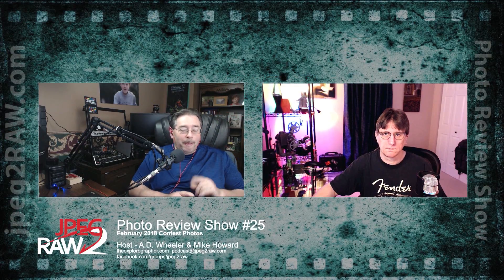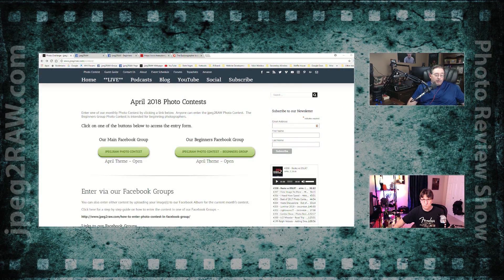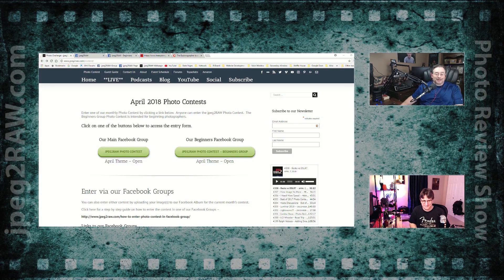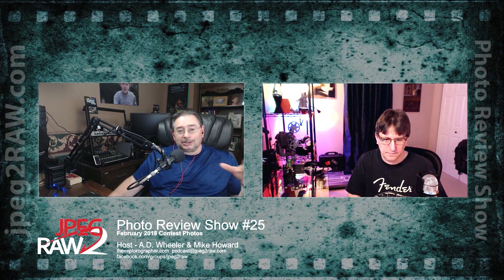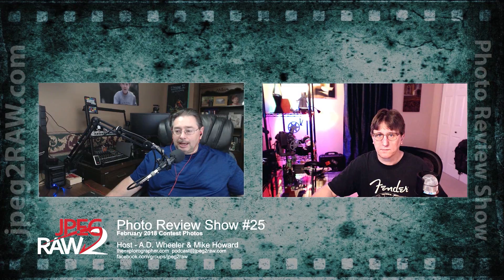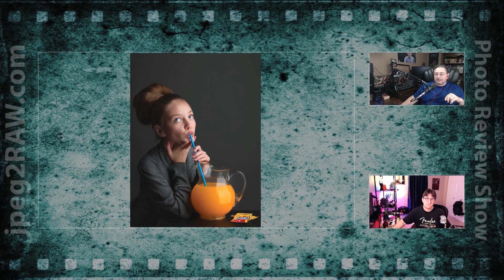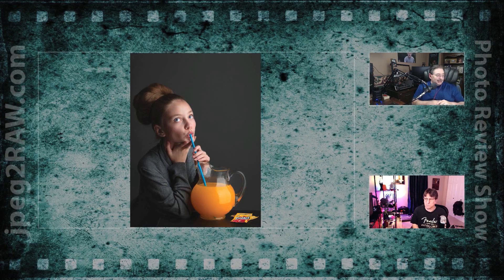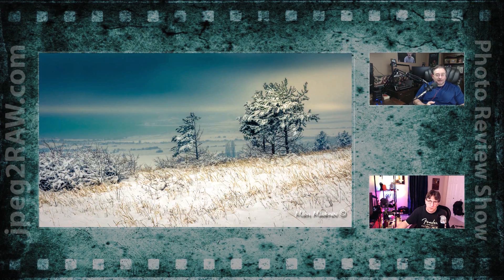Photo Review #25 - February 2018 Contest - jpeg2RAW Photo Podcast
Photo reviews from A.D Wheeler and Mike.

In this episode we review images submitted to the jpeg2RAW February 2018 Photo Contest.

A.D.'s feedback on how to take better photos has been a huge help to many photographers and we hope this series will help you as well.

Enter your image into our Monthly photo contest either in our Facebook Group or on our Webpage.

Cover image by photographer  - Kenny Robertson